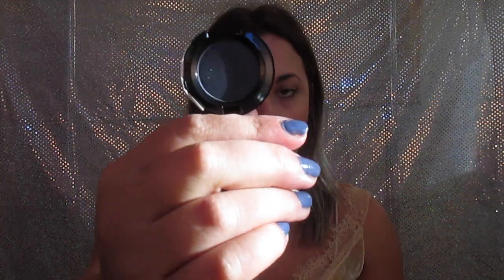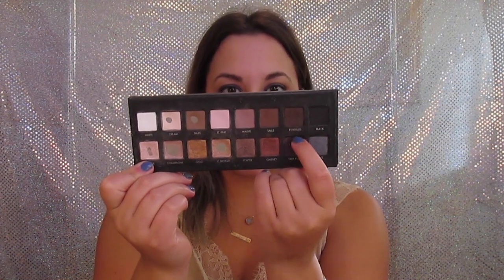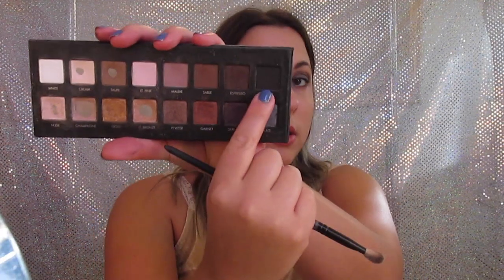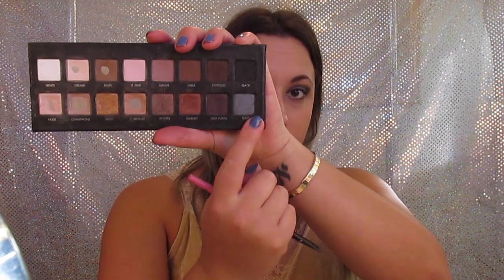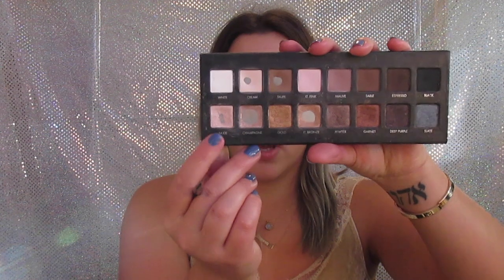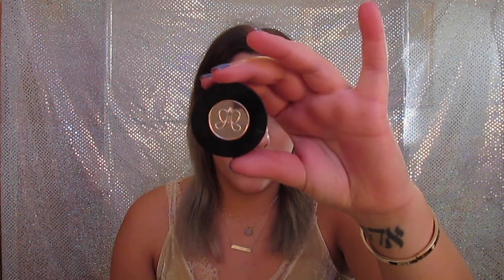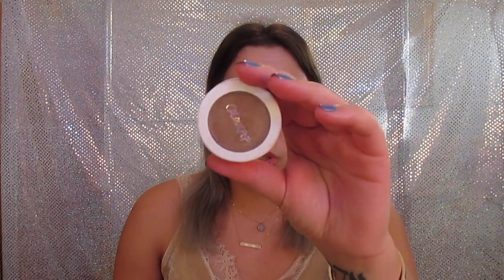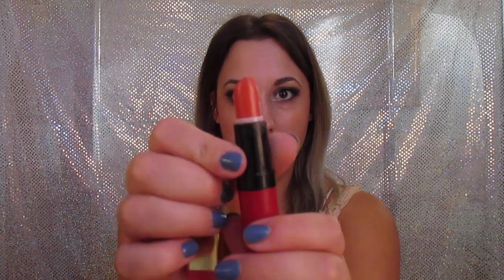Navy Blue Smokey Eye |Tutorial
a dark dramatic smokey eye